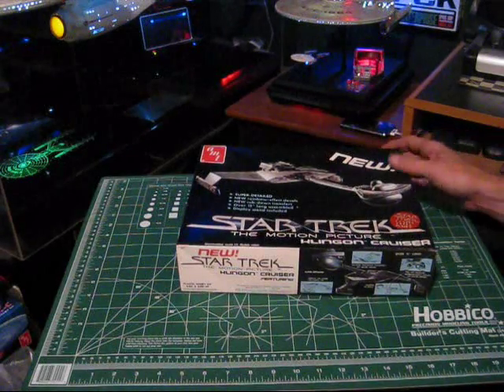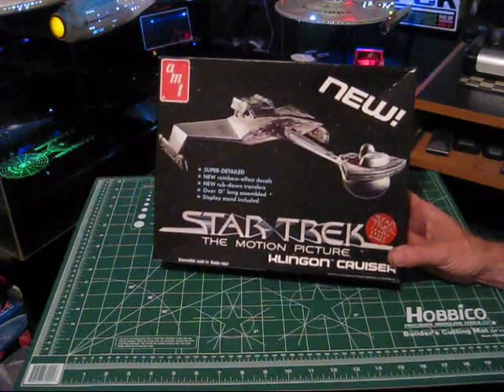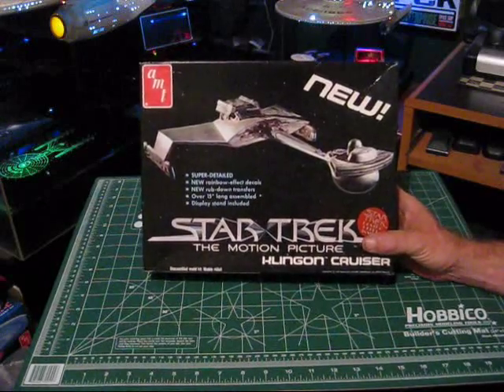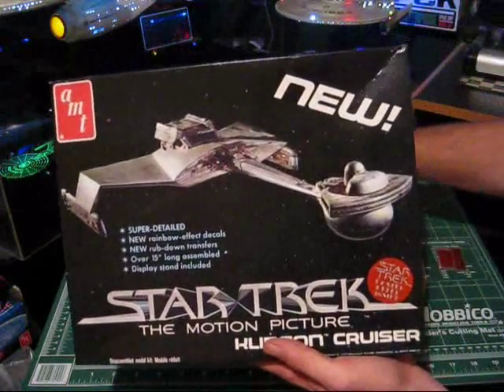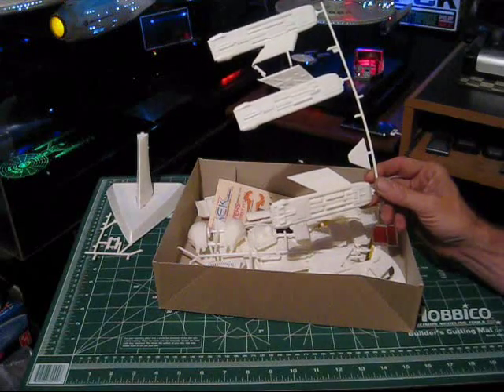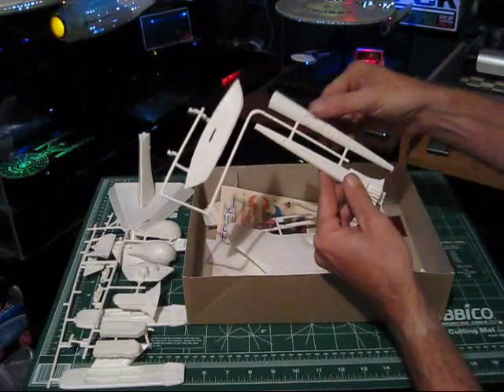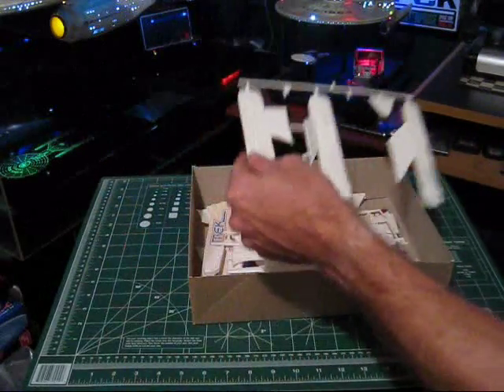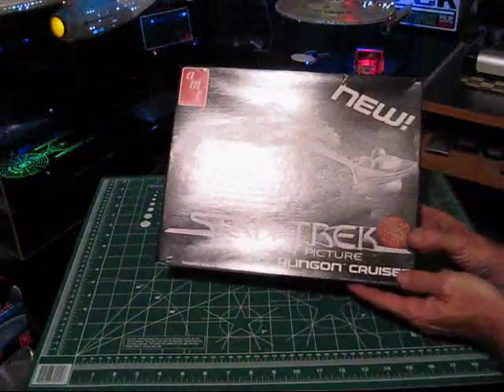1979 AMT Star TMP Klingon Cruiser Scale Model Kit OoB Review by TrekWorks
From TrekWorks

A flashback to the 1979 AMT Star Trek TMP Klingon Battle Cruiser Scale Model Kit.

The Kit is presented in it's original box with contents as new.
Some info on the history of the kit is here as well as some views of the
parts and decals included.

Kit can be found at ebay for around $30-$100 depending on box condition.
Also the later AMT/Ertl Undiscovered Country Klingon Cruiser Kronos 1
is virtually the same model with a few assembly differences.
The later kit is fairly common and can be had for a little less.

Excellent model kit highly detailed and even better with some available
after market detail parts The model beg's for lighting and looks terrific when done.

Happy Modeling.